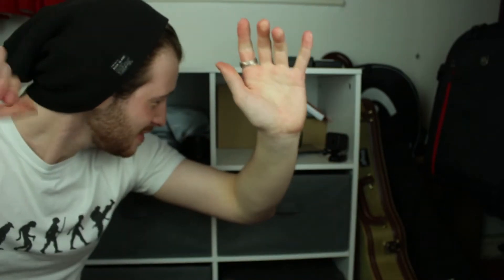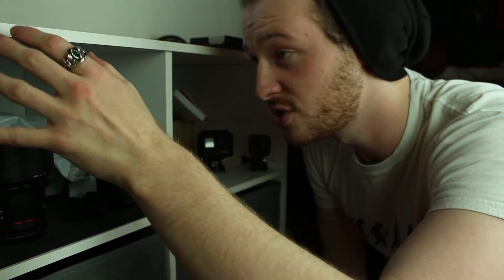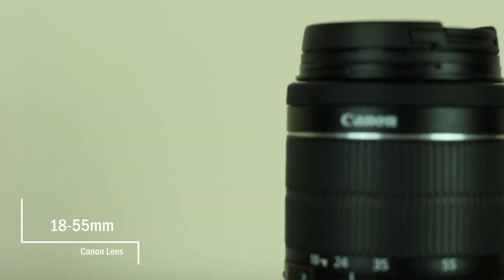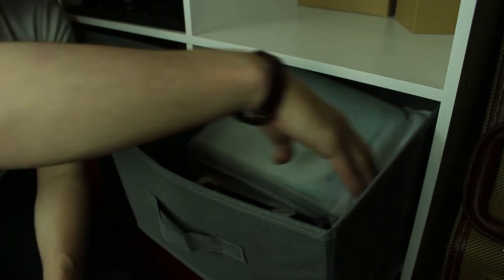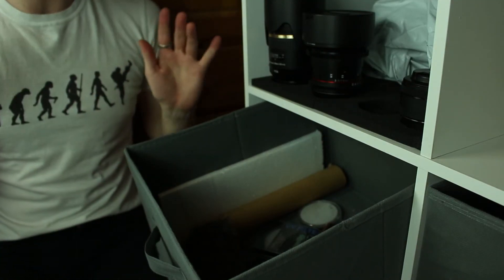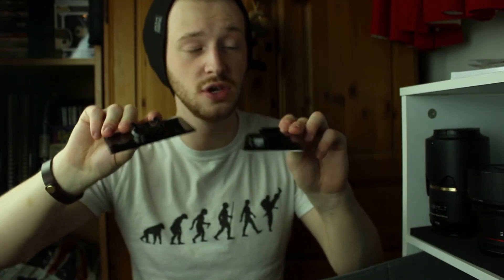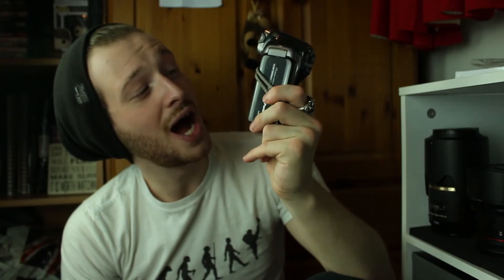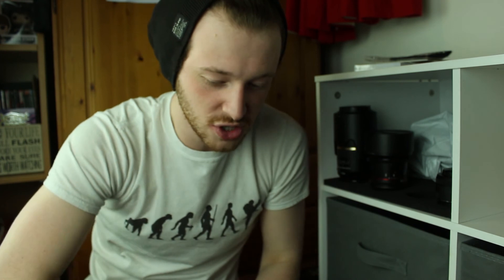What is on my CAMERA GEAR SHELF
Let's have a look at all my camera gear.
Give us a follow:
I Hold On (Instrumental Version) - Chris Coral
The Subtle Ones - Benjamin Rice
The Mirror (Instrumental Version) - Mindmen